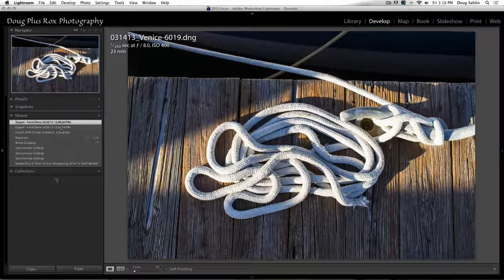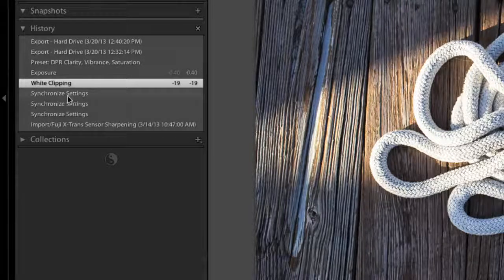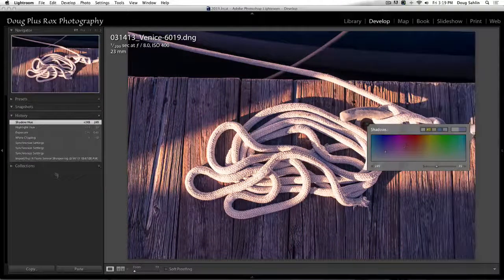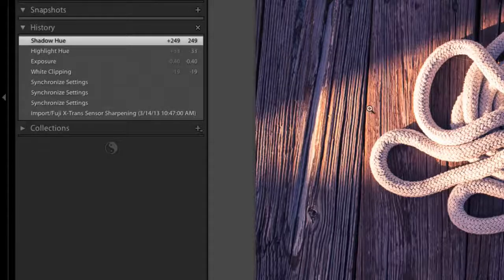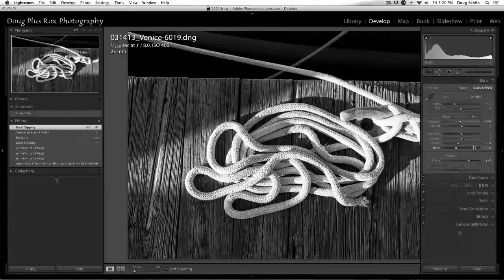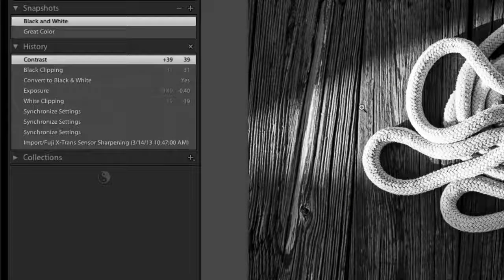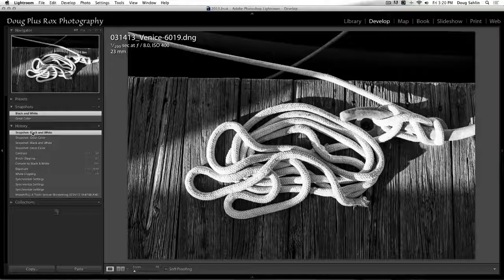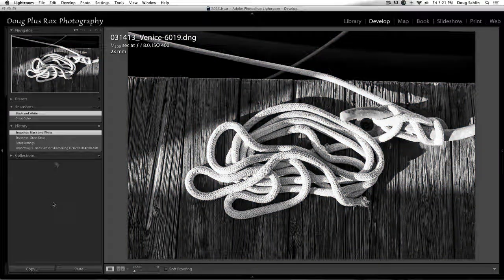Using the Adobe Photoshop Lightroom History Panel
Learn how to use the Adobe Photoshop Lightroom History panel